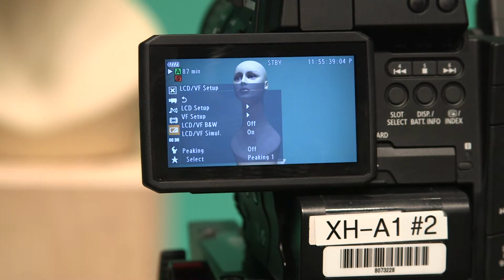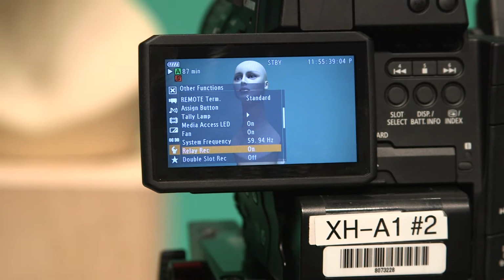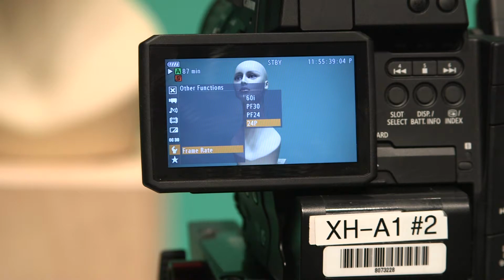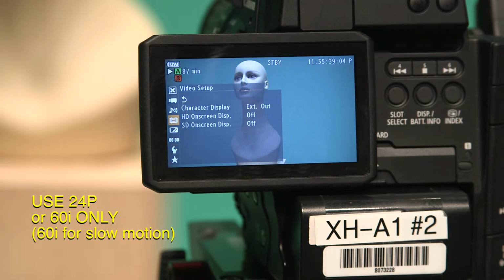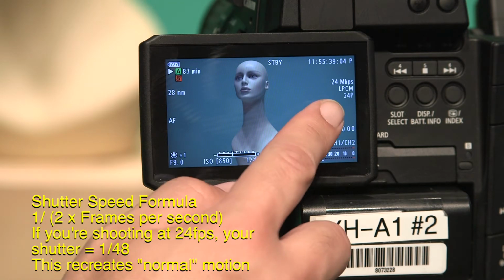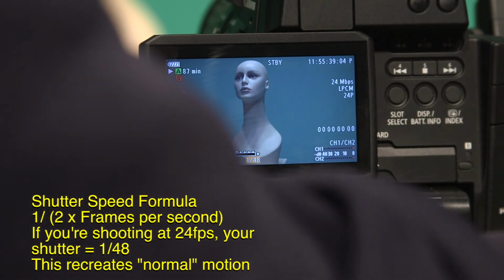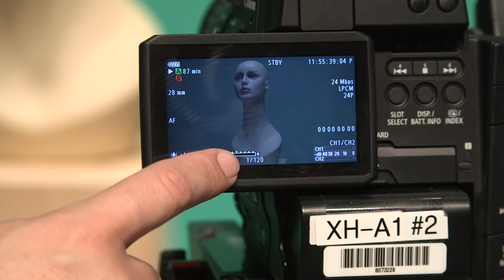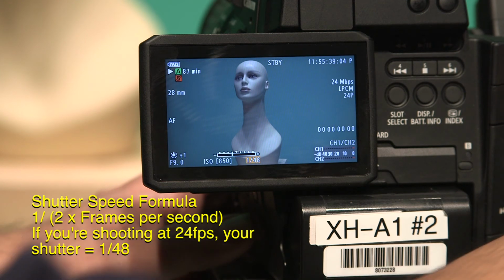010 Changing Frame Rate MM610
Multimedia 610: Introduction to Digital Video Production
Los Angeles Mission College